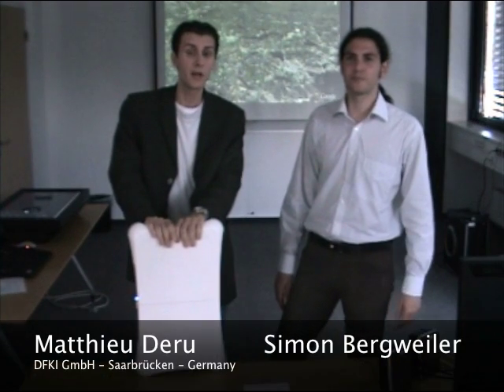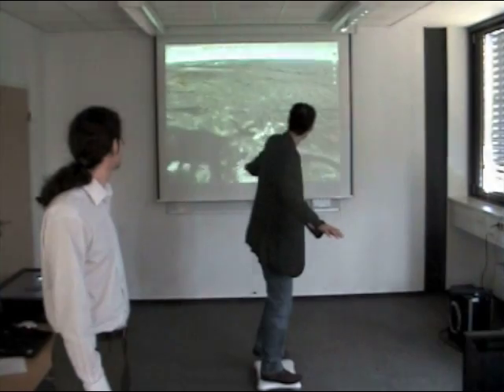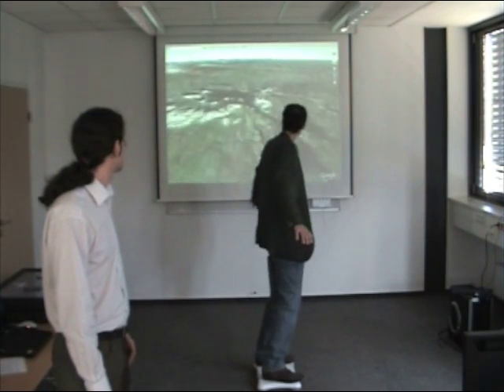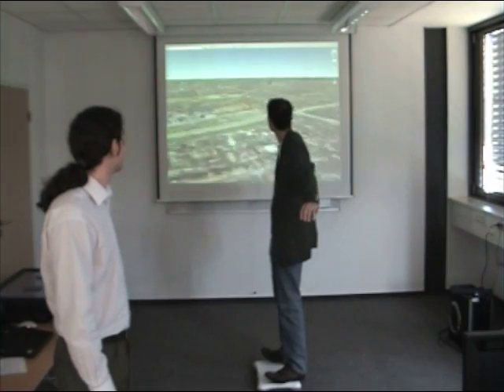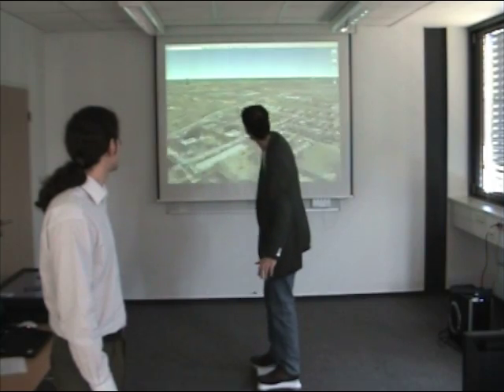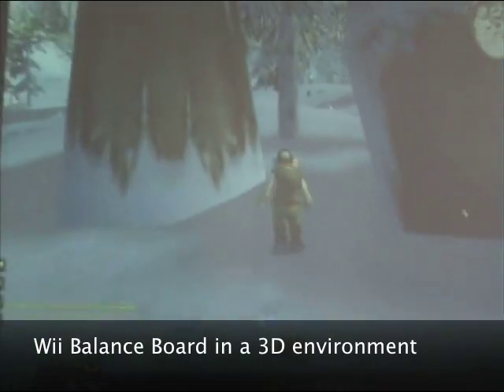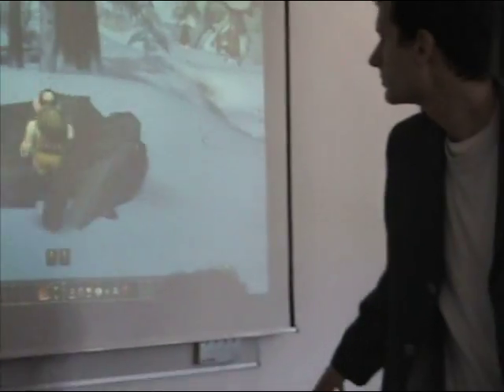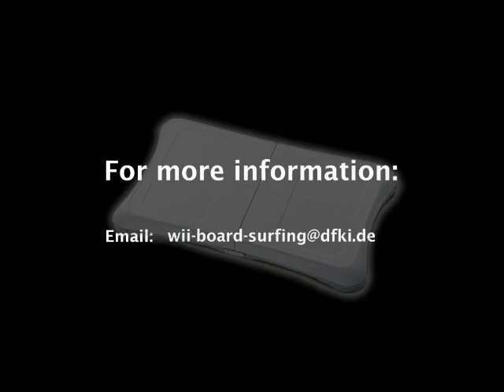Hacked Nintendo Wii Board - Part II: New User Interactions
In the second part of our hacked Nintendo Wii Board Series we show some new interactions.
Surfing Google Earth, gaming World of Warcraft 3